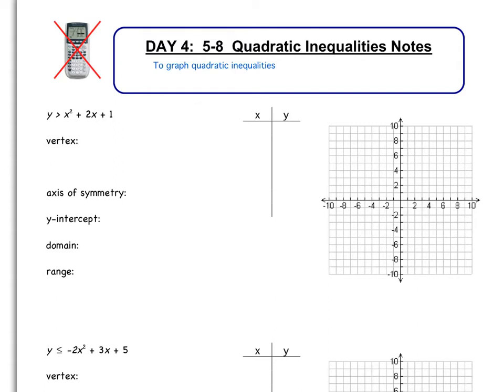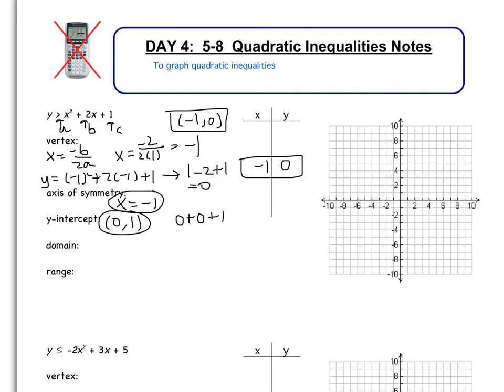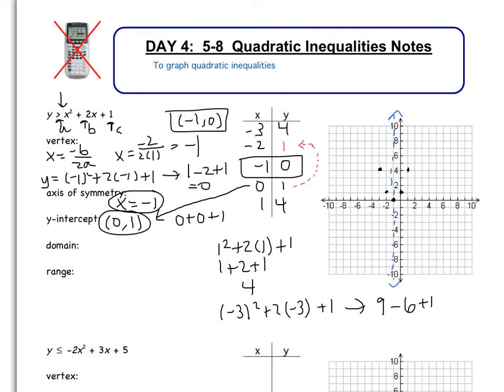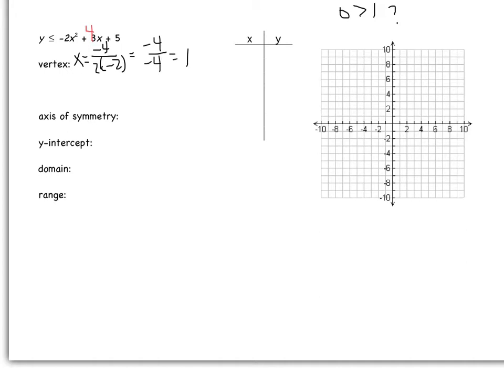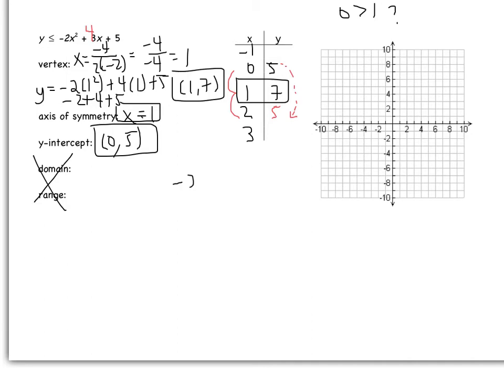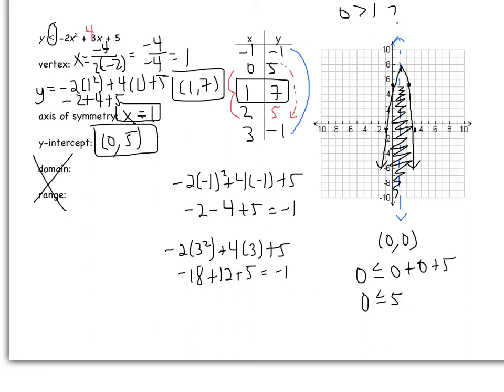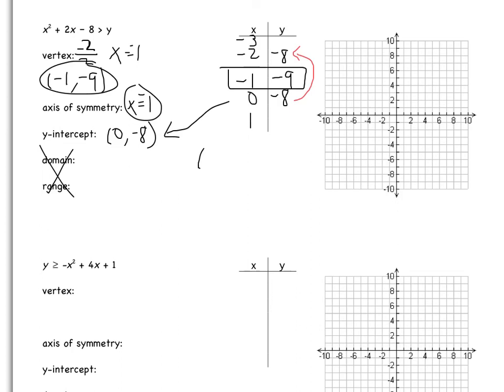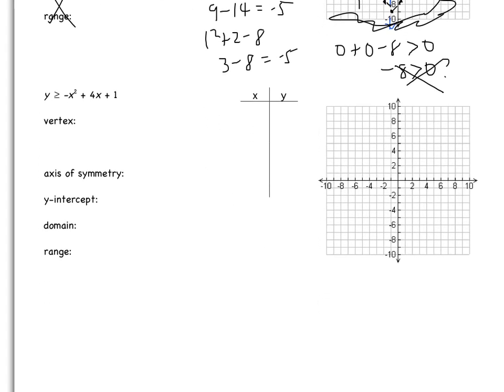5-8 Quadratic Inequalities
To graph quadratic inequalities